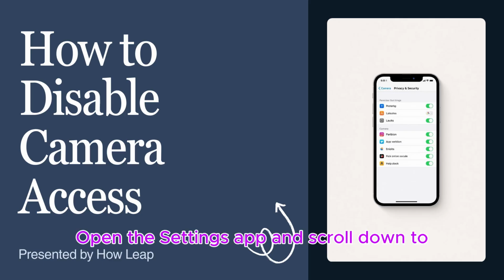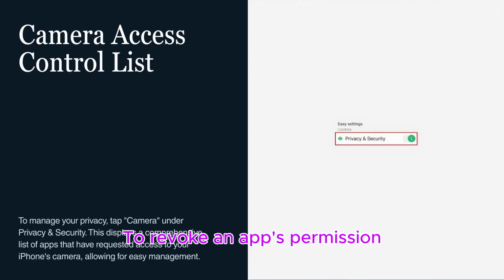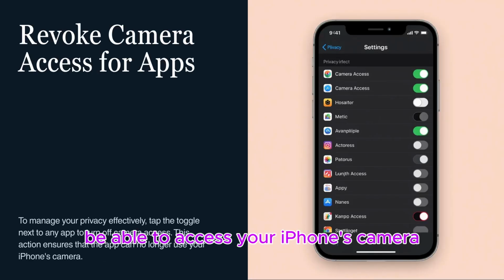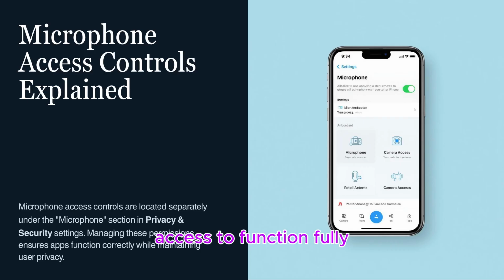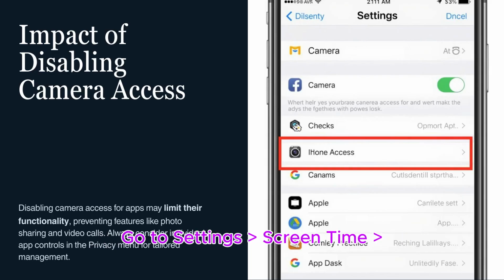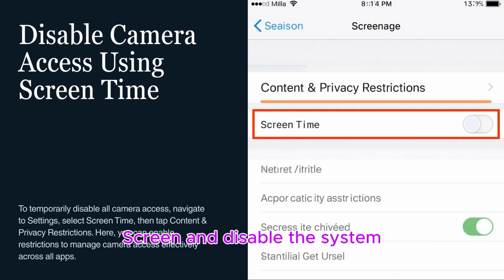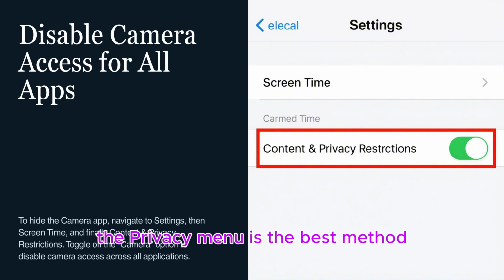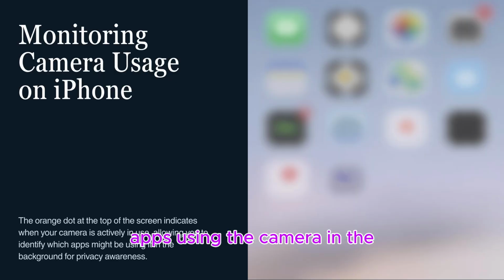How to Disable Camera Access for Apps on iPhone?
Learn how to restrict app permissions with our complete guide on How to Disable Camera Access for Apps on iPhone. This essential tutorial provides a simple step-by-step process to manage your privacy settings effectively. We show you exactly how to navigate to your iPhone Settings, scroll to the Privacy & Security section, select Camera, and toggle off camera access for specific applications like social media, messaging, or shopping apps. This method instantly revokes the permission, preventing apps from using your camera. We also explain how to re-enable access whenever you need it, ensuring you maintain full control without breaking app functionality. Understanding how to manage these permissions is key to protecting your personal space from unwanted access. Master your device's privacy controls today.